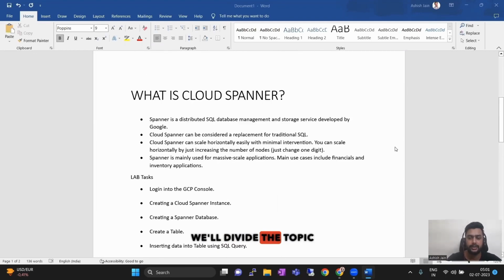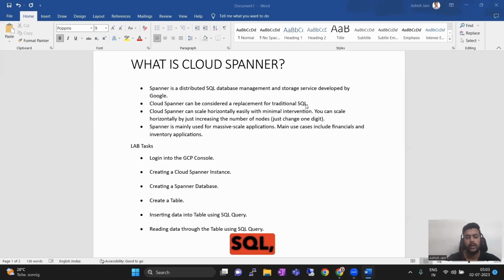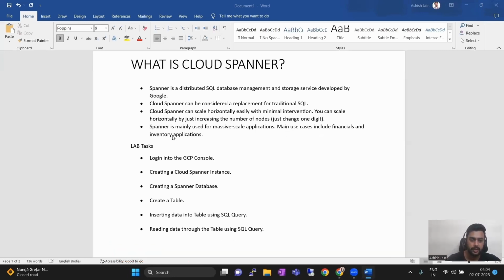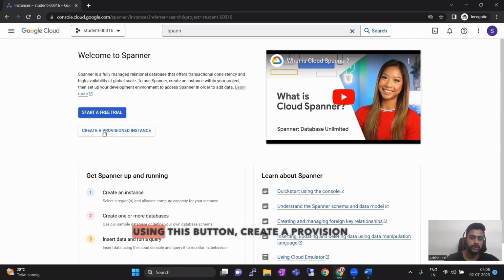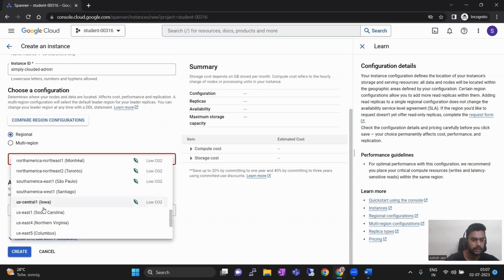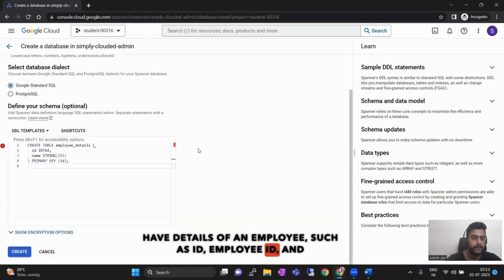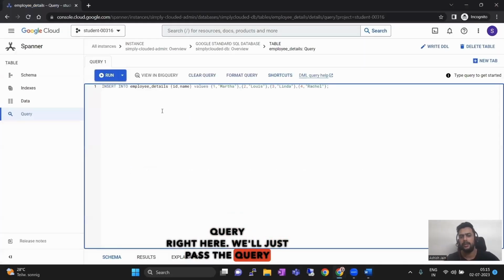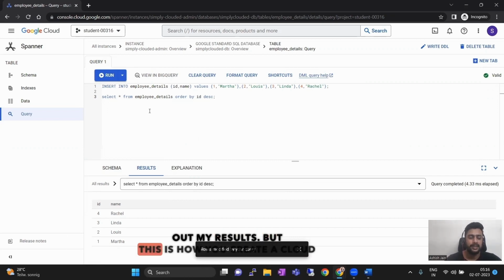How to create Cloud Spanner instance, Database, table and Query data? What is Cloud Spanner in GCP?